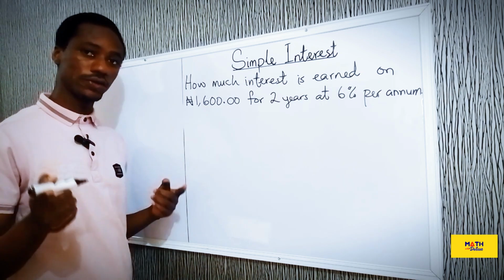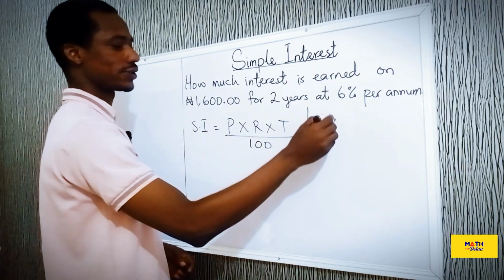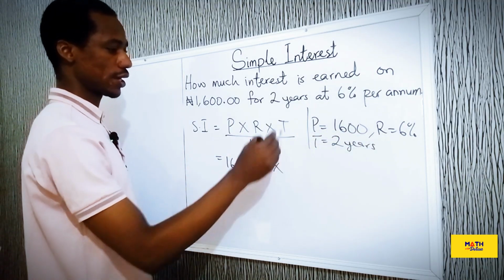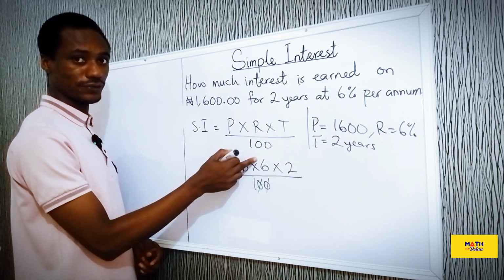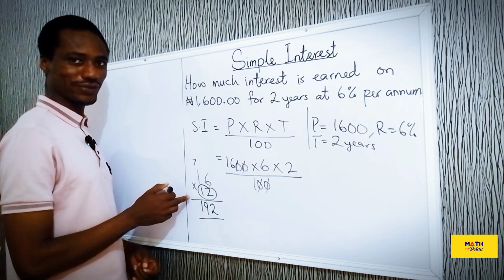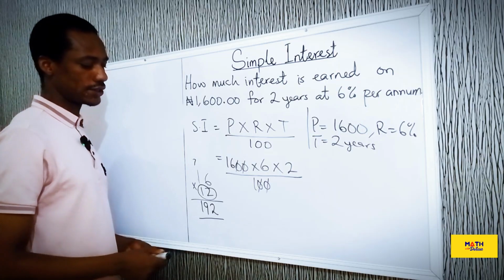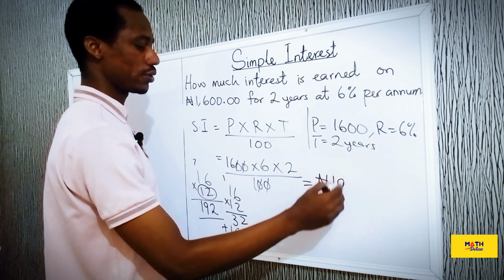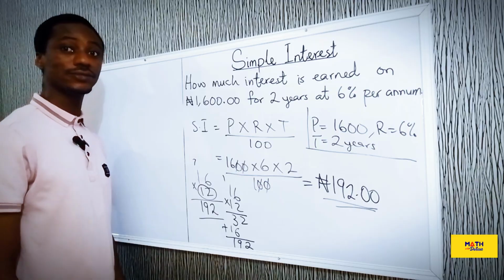NCEE Past Question | Simple Interest on ₦1,600 for 2 Years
In this video, we solve a National Common Entrance Examination (NCEE) past question:
How much interest is earned on ₦1,600.00 for 2 years at 6% per annum?

You’ll learn how to:
✅ Apply the simple interest formula (SI = P × R × T ÷ 100)
✅ Work step by step with principal, rate, and time
✅ Calculate the exact interest earned easily

This video is perfect for pupils preparing for the NCEE, parents supporting their children, and teachers who want clear worked-out examples.